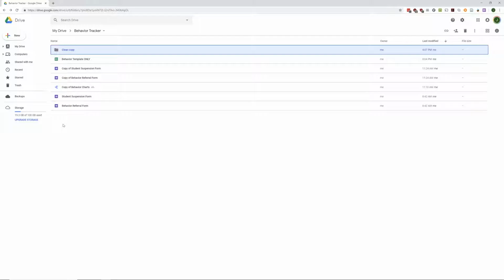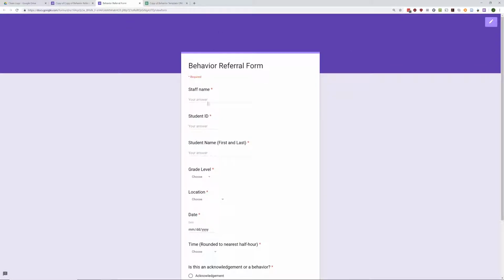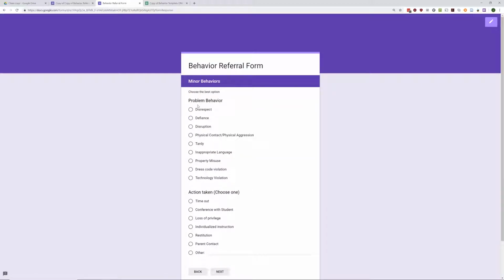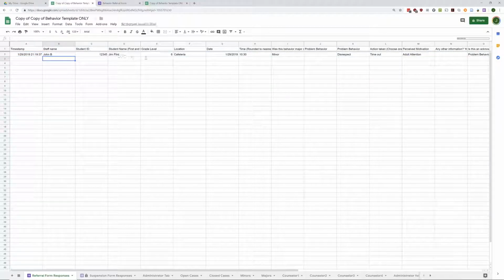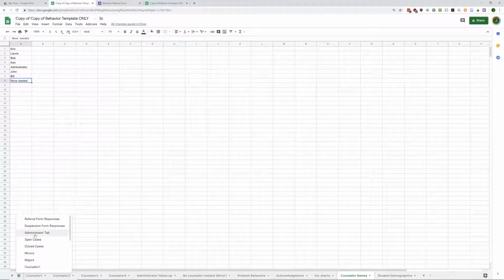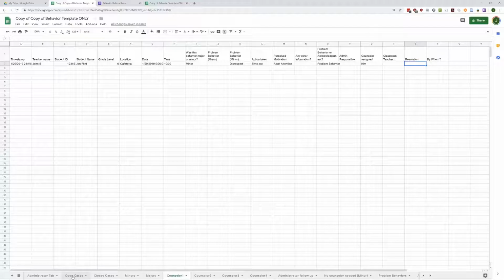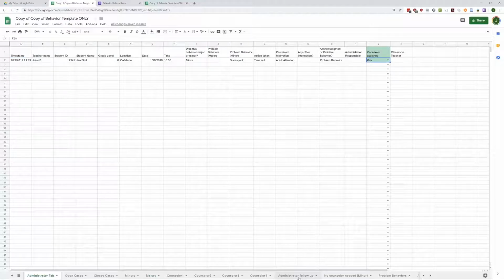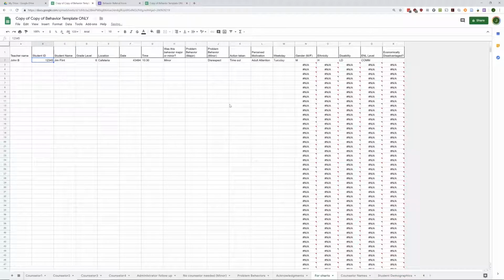Behavior Tracker Overview (1 of 4)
This is an overview of a behavior tracking system for schools that I created using Google forms, sheets, and data studio. It is free of charge and meant to help!

Make a copy as I demonstrate in video 4.